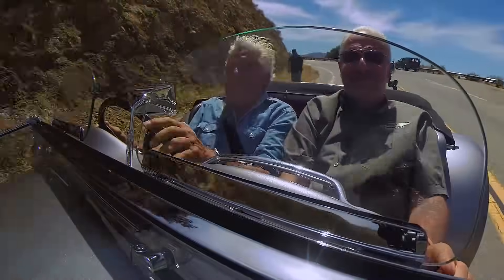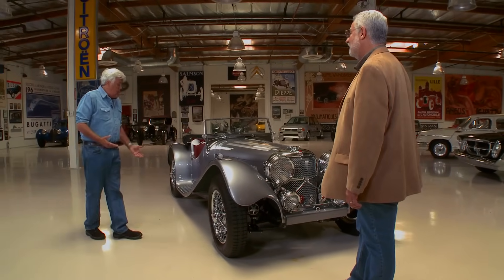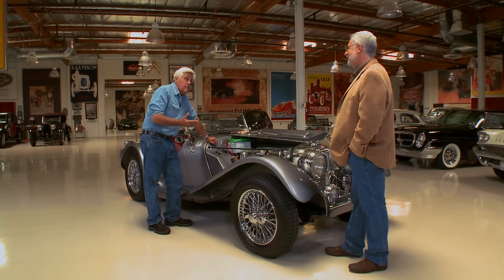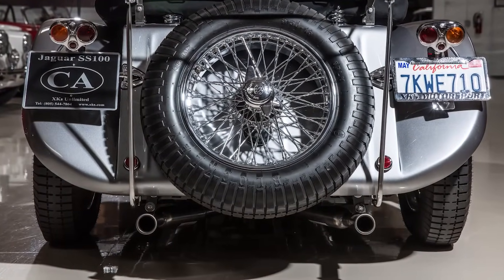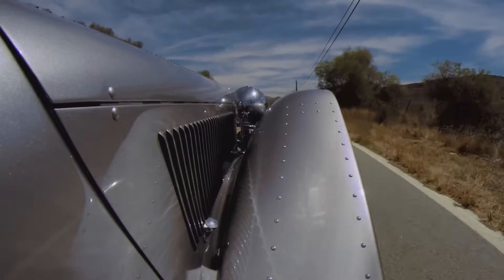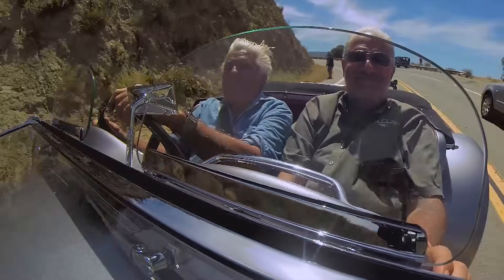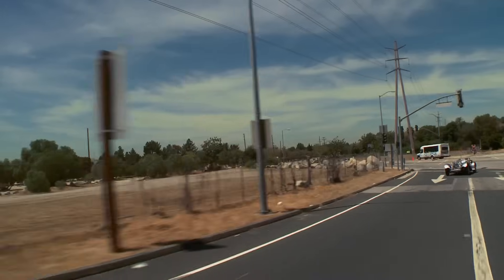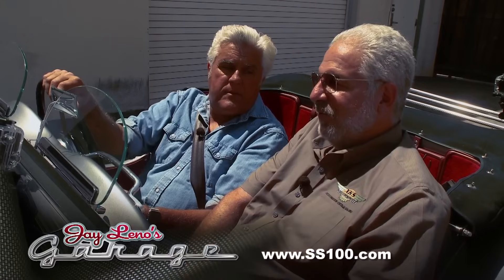1937 Jaguar SS100 Replica - Jay Leno's Garage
Jason Len takes Jay under the hood of his near-exact replica of one of the most iconic pre-war sports cars of all time.